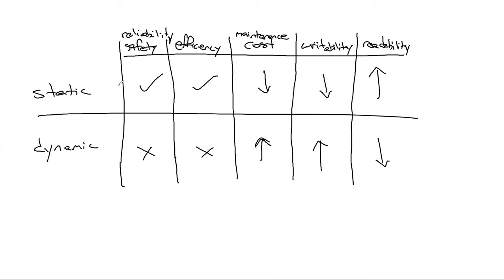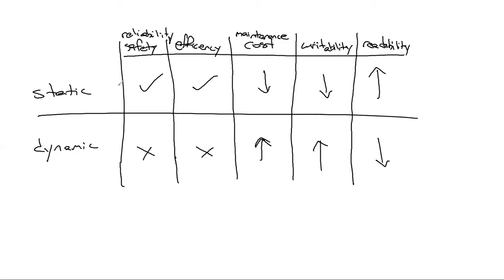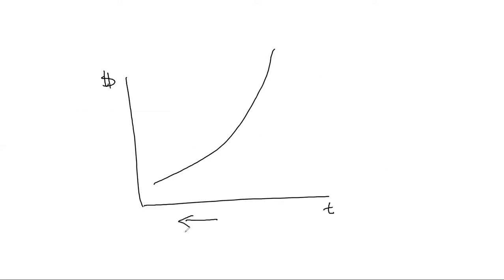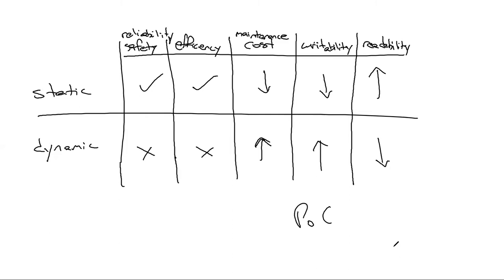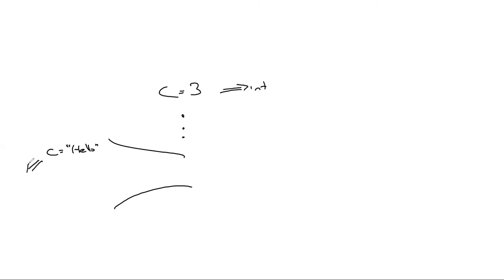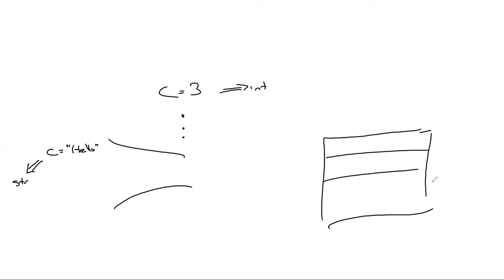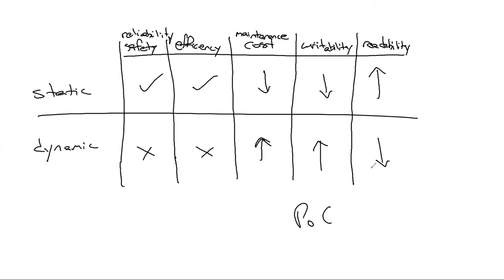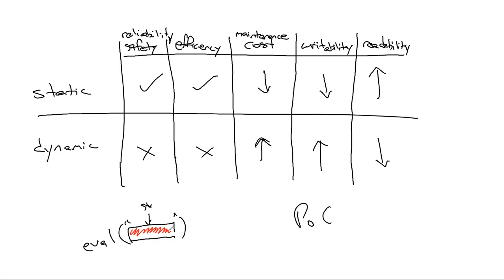PPL 2.3 - Comparing static vs. dynamic type systems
Advantages and disadvantages of static and dynamic type systems